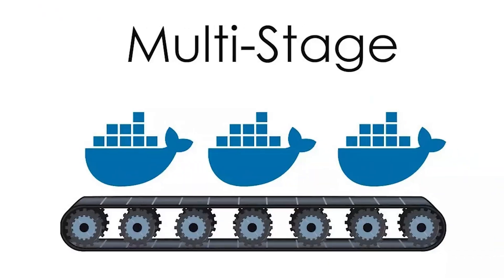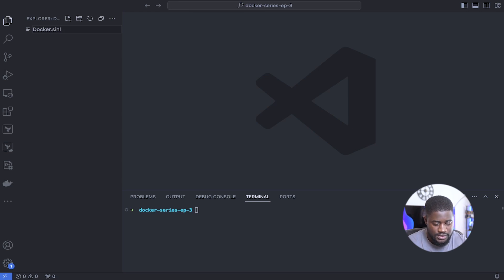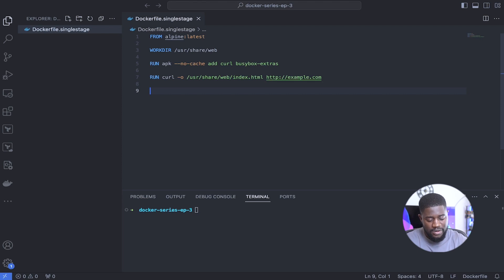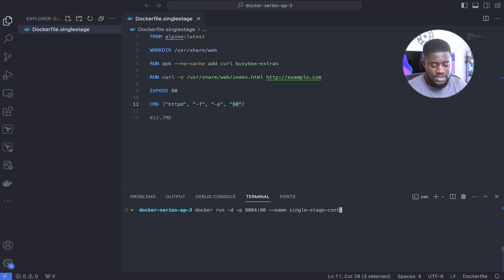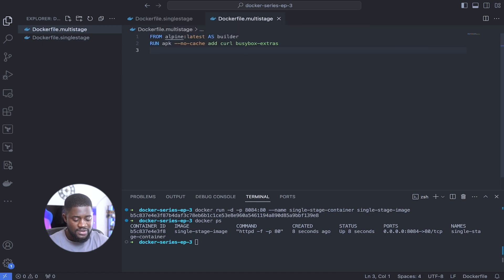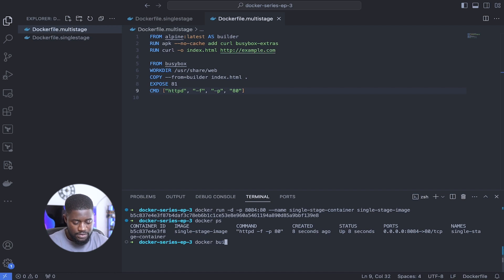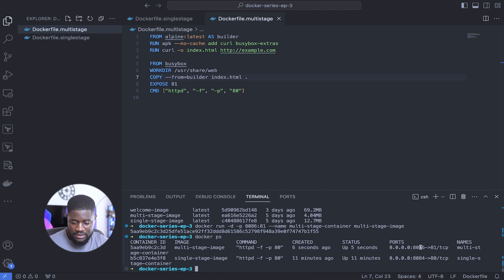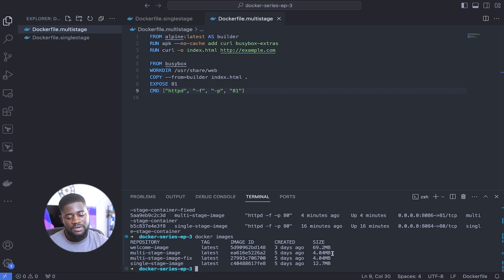What are Docker Multistage Builds?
Discover the secrets to creating leaner, faster, and more secure Docker images with our in-depth guide to Docker Multistage Builds! In this third episode of our Docker series, we explore one of Docker's most powerful features, demonstrating both fundamental concepts and advanced techniques to streamline your Docker projects.

Share your thoughts and questions in the comments below!

Unlock the secrets to creating leaner, faster, and more secure Docker images with our in-depth guide to Docker Multistage Builds! In this third episode of our Docker series, we examine one of Docker's most powerful features, demonstrating both fundamental concepts and advanced techniques for streamlining your Docker projects.

Why Multistage Builds?
Multistage builds allow developers to separate the build environment from the runtime environment, significantly reducing image size and enhancing security.

🔍 What You Will Learn:
Basics of Multistage Builds: Understand the core principles and advantages of using multistage builds in Docker.

Step-by-Step Examples: Start with a simple example to grasp the essentials, then advance to a more complex scenario to see multistage builds in action.
Compare and Contrast: Understand how multistage builds compare to traditional single-stage builds regarding efficiency and performance.

✅ TIMESTAMPS:

0:00 - Introduction to Multistage Builds
0:58 - Why Use Multistage Builds?
1:54 - Creating a Basic SingleStage Dockerfile
2:18 - Learn more about Dockerfile commands
7:56 - Creating a MultiStage Dockerfile
6:50 - Building Our Multistage Dockerfile
15:22 - Results: Single-Stage vs Multistage Comparison
15:41 - Conclusion and Best Practices

This video is about Learn Docker Multistage Builds: Create Leaner, Faster Images. But It also covers the following topics:

Secure Docker Images
Docker For DevOps
Multistage Dockerfile Tutorial,

Video Title: Learn Docker Multistage Builds: Create Leaner, Faster Images | The DevOps Dude

✅  About The DevOps Dude:

Hello and welcome! I'm Olakunle Abiola, a DevOps engineer with a deep passion for cloud computing and the dynamic world of DevOps.

My expertise lies in a broad range of DevOps tools and practices, including Kubernetes, Docker, ArgoCD, GitLab, Jenkins, Prometheus, and Grafana. These tools have been crucial in enhancing efficiency and scalability in various projects I've worked on.

Beyond just utilizing these technologies, I am passionate about the ongoing process of learning and adaptation in the fast-paced domains of cloud computing and DevOps. I am committed to sharing knowledge and experiences, and I strongly believe in building a community where individuals of all skill levels can learn and grow.

If you're curious about DevOps, interested in cloud computing, or eager to explore the latest trends and technologies, I welcome you to join me. Let's engage in enriching conversations and progress together in this exciting journey of technological evolution!